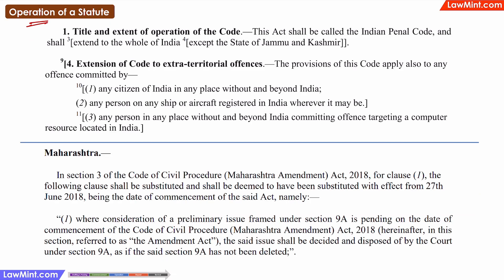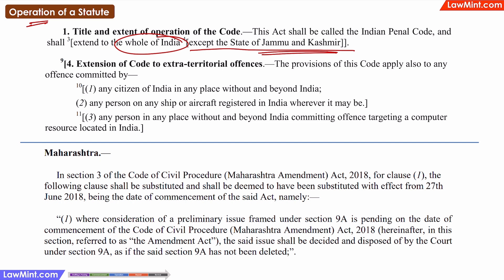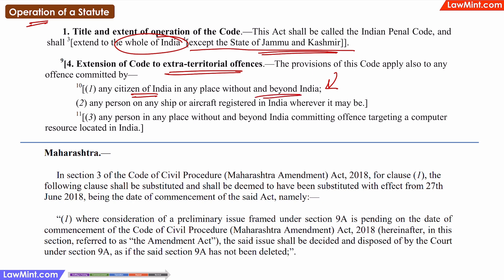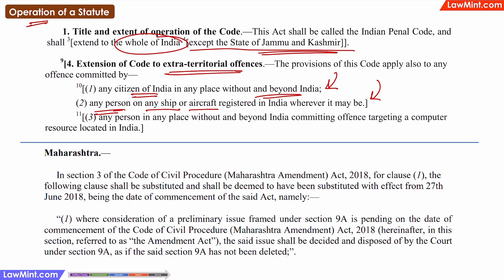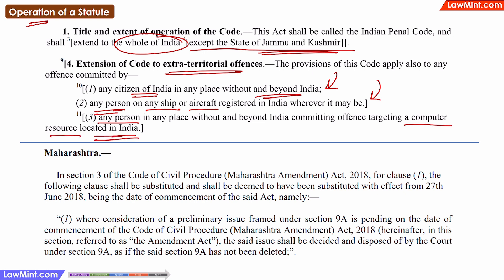Operation of a Statute External Aids to Interpretation of Statutes LLB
Next comes the operation of a statute.
Typically, central statutes will be in force throughout the territory of India, unless specified otherwise.
For example, before the abrogation of article 370, many statutes would have the specification mentioned that they would not be applicable in the state of Jammu & Kashmir.
If no such exception is mentioned, central laws will be applicable across India; and state laws will be applicable across the particular state.
In some cases, the application of an Indian statute may be extended to beyond normal Indian territory – for example, if an offence under the IPC is committed by an Indian citizen, then the IPC will be applicable even if the person is outside the territory of India.
Or the Indian Penal Code will be applicable on any person – even a non-citizen - who commits the offence on an Indian registered ship or aircraft – even if the ship or aircraft is in international territory at that time.
Or in case of a cybercrime, the act will apply on any person irrespective of where he or she was at the time of committing the offence – if the target computer resource is located in India.
There are also several acts which have state specific amendments – like the CPC – where some sections are not applicable or apply in a different manner in some states.
So, as we can see, understanding the operation of a statute is also very important in the process of interpretation of statutes.